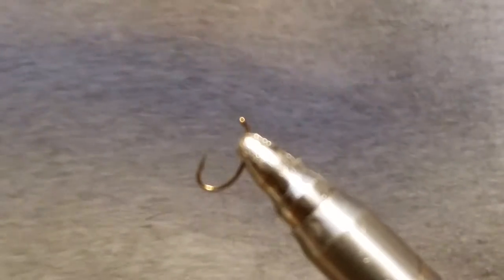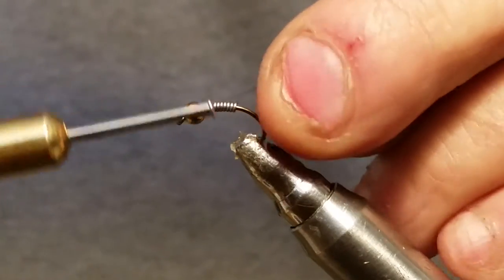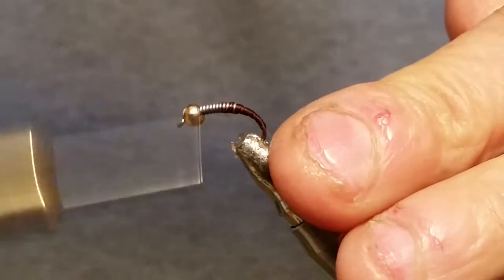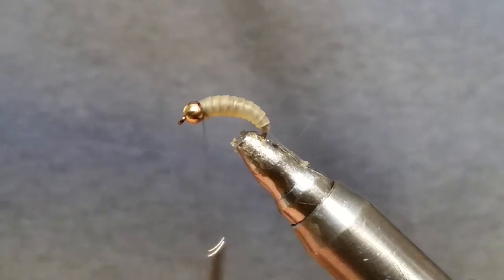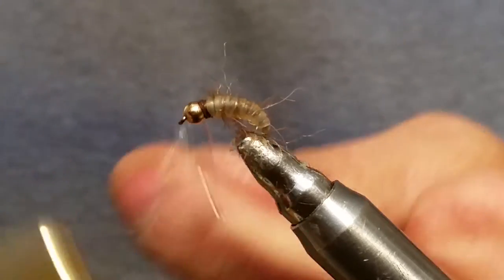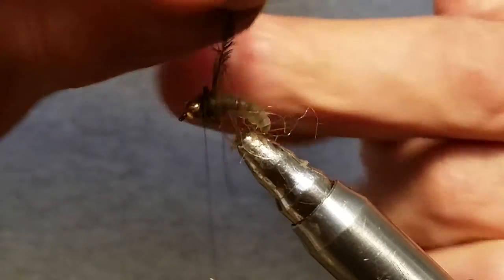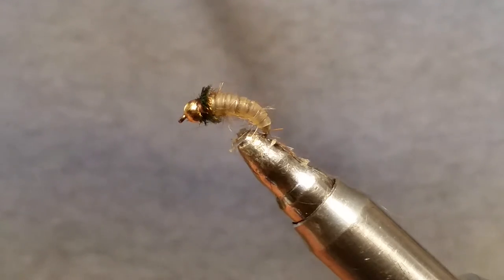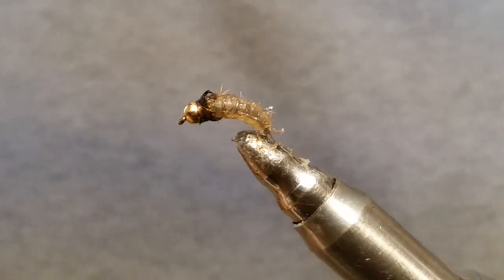Caddis Worm Fly Tying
Tying a caddis worm/ grub worm